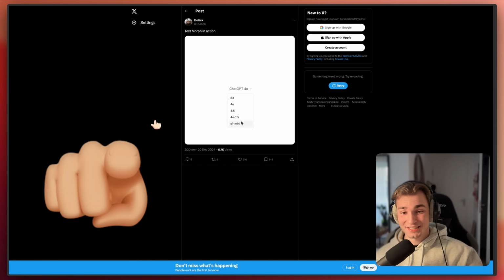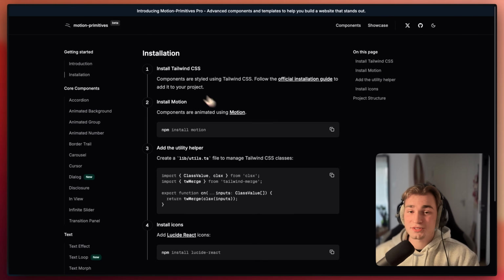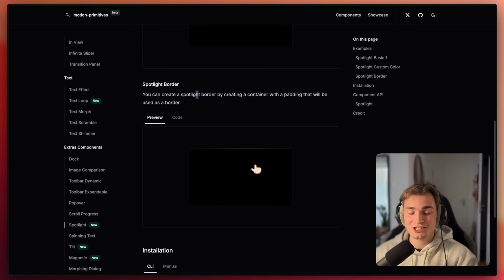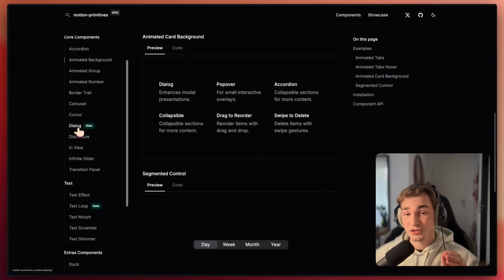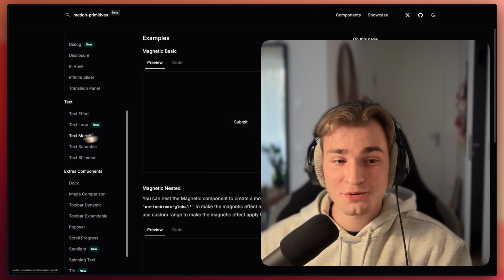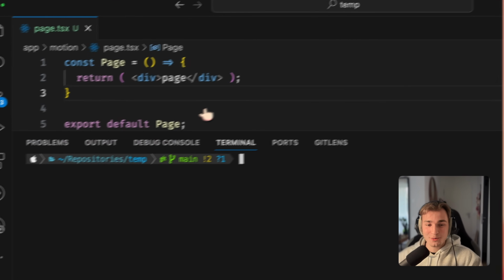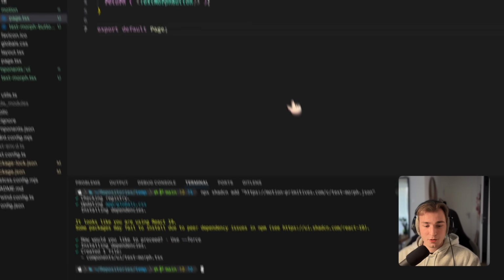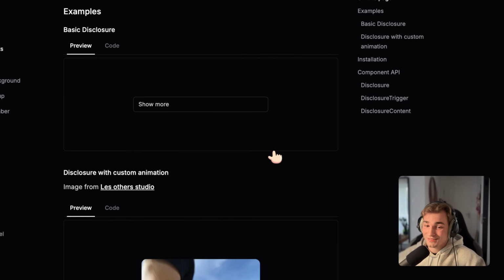YOU Need These Animated Components (Copy & Paste)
Animated Component UI Library for quick copy and paste

📚 Chapters:

0:00 Introduction
0:46 The future web
1:20 My favorites
2:05 Be careful
2:38 Awesome Components
4:00 The era of shadcn
4:33 Installation
5:48 Things i never saw before